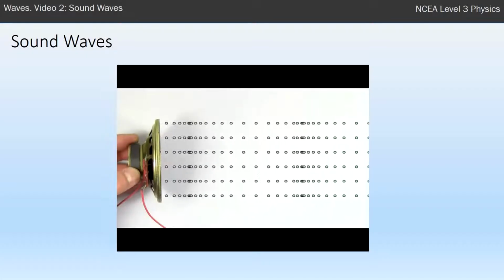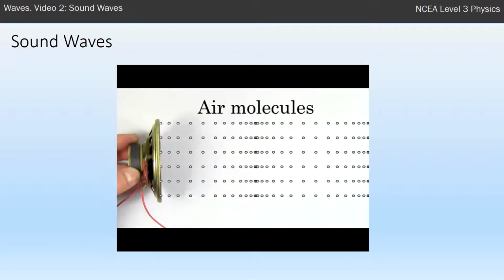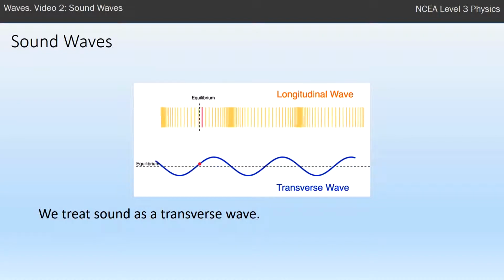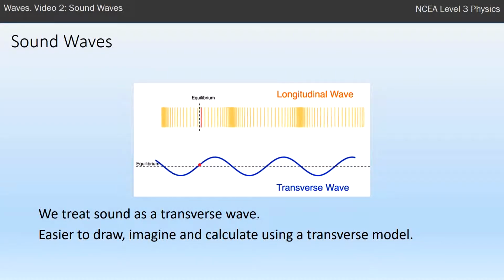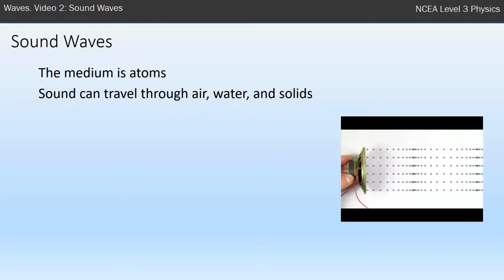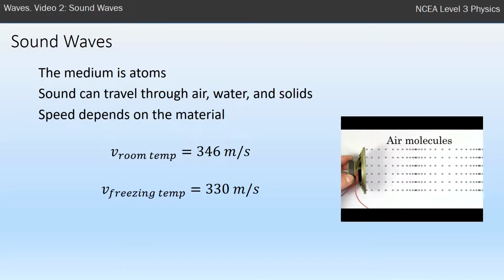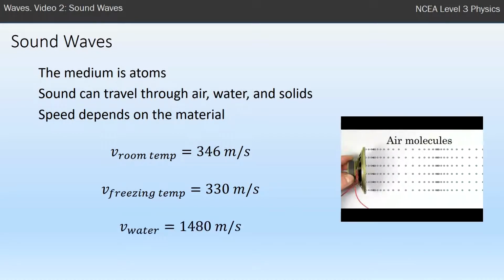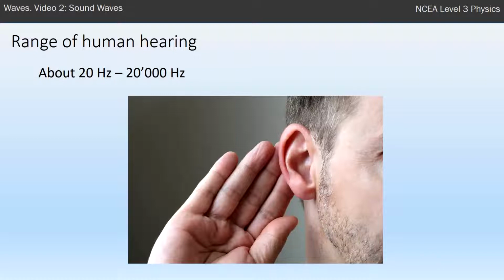NCEA L3 Physics. Waves: Video 2: Sound Waves